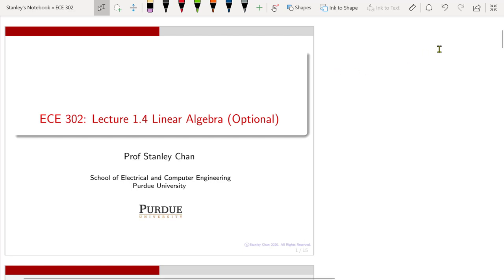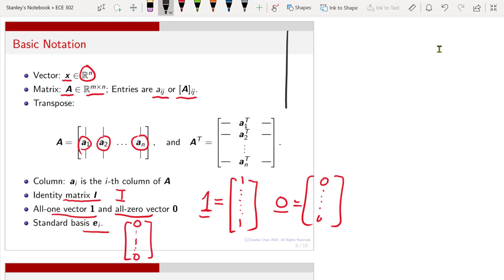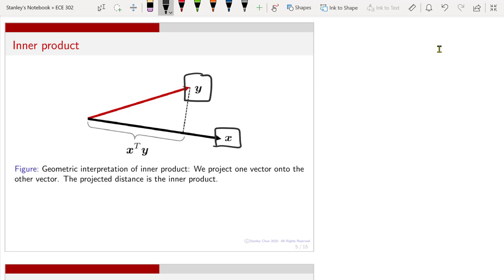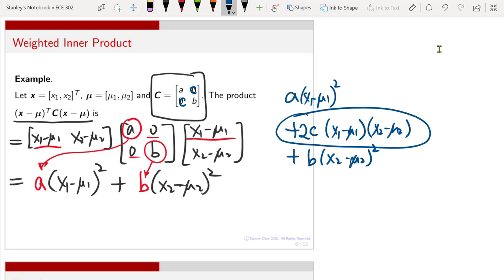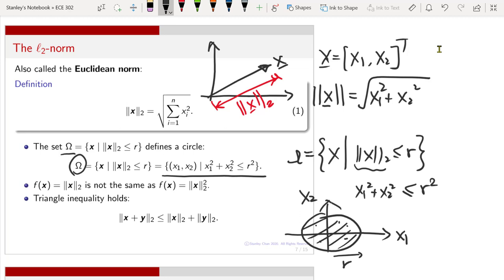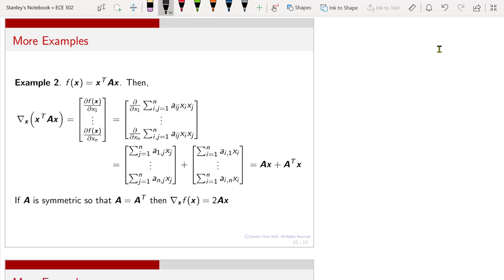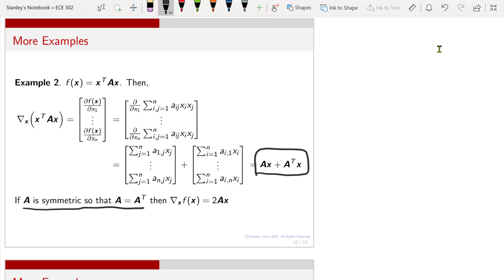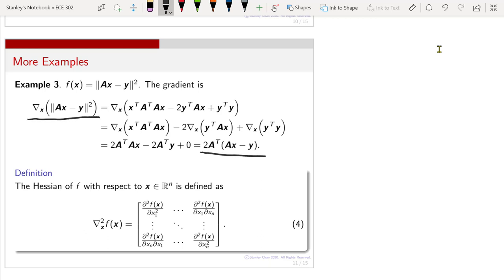ECE 302 Lecture 1.4 Linear Algebra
Purdue Lecture Series on Introduction to Probability for Data Science

Also available as
ECE 302: Probabilistic Methods in Electrical and Computer Engineering